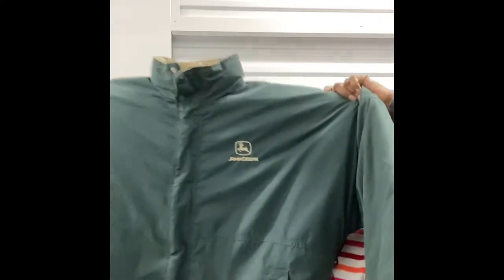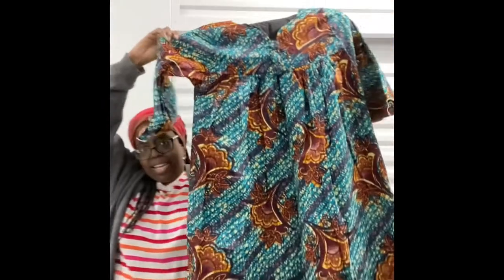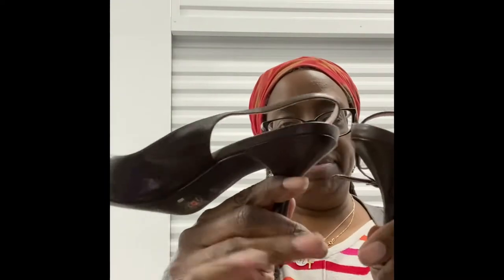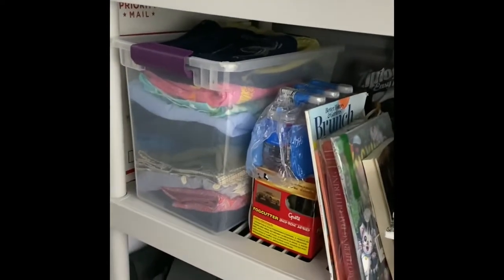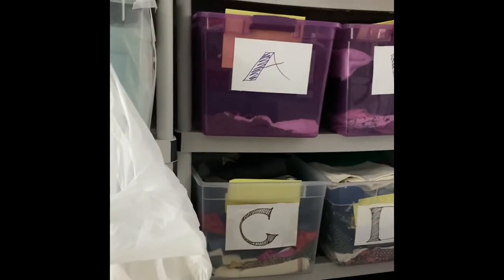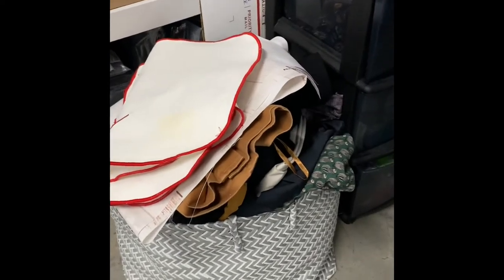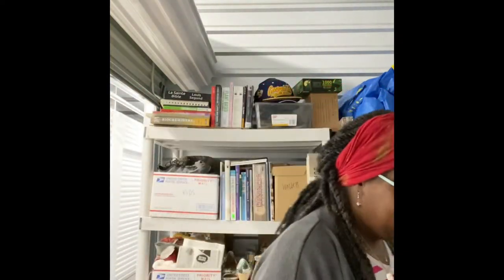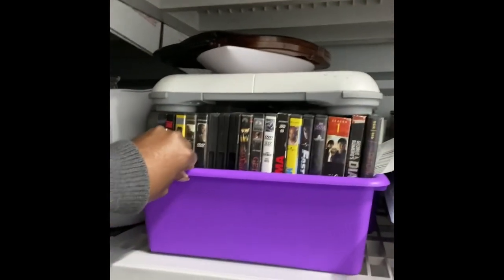A Peek At My Storage Unit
I picked up a couple items at the thrift and needed to get a few items that sold from my storage unit. So here’s a short video that’s part haul, part inventory management, part storage unit tour.

I’m not crazy about my inventory log, but it works. How do you log your inventory?

Here’s the link to the Free Stuff Alerts app I mentioned.

If you’re interested in selling or shopping on Poshmark, please check out my closet: Posh_Salad

Sign up with Poshmark using my code POSH_SALAD and we both get $10 to shop!🛍